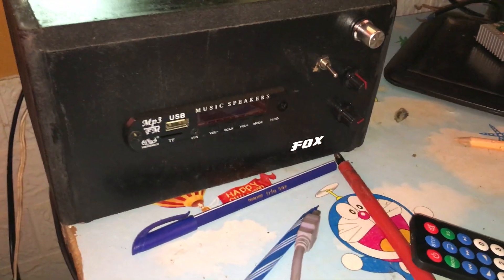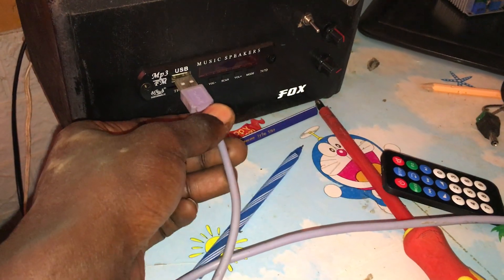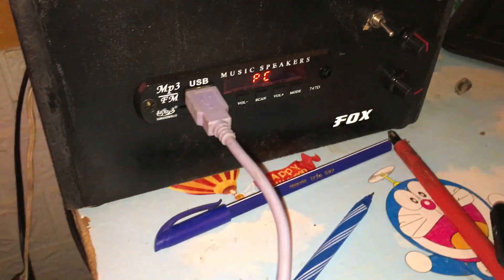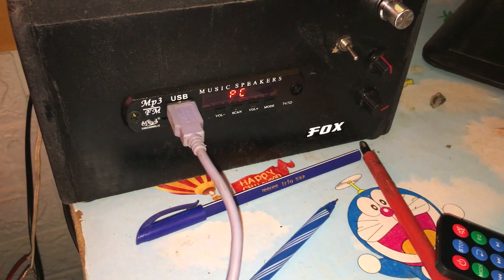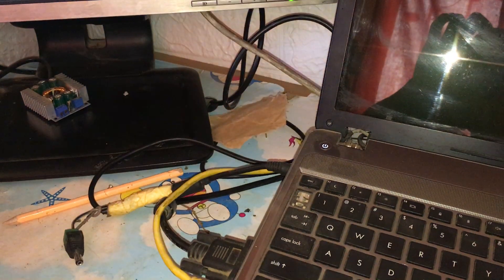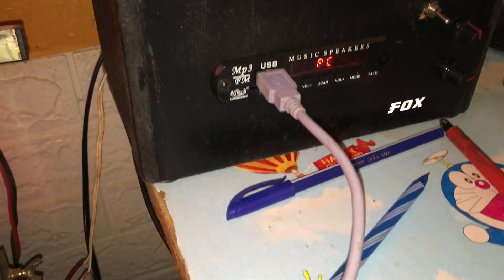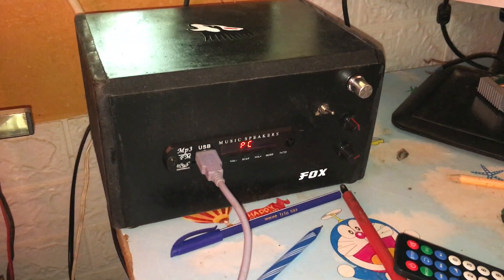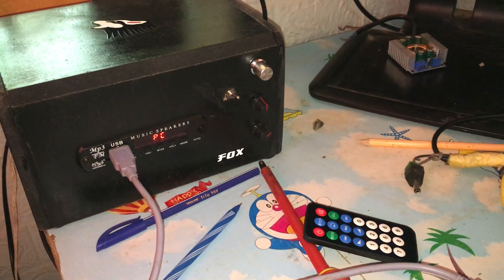How to connect your bluetooth face amp to your computer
How to connect the bluetooth to your computer.